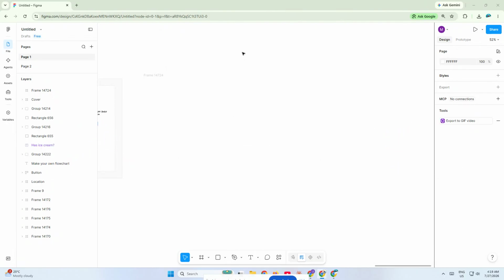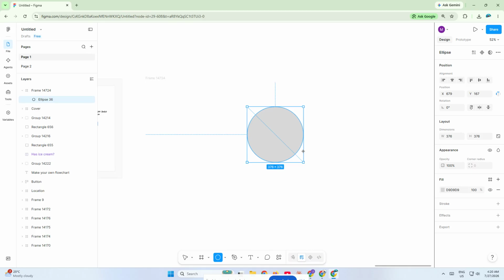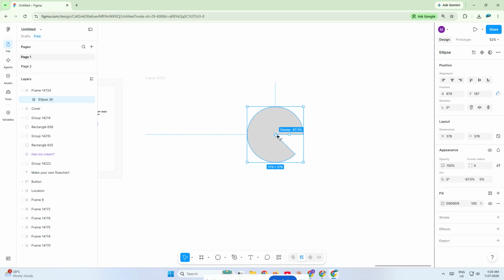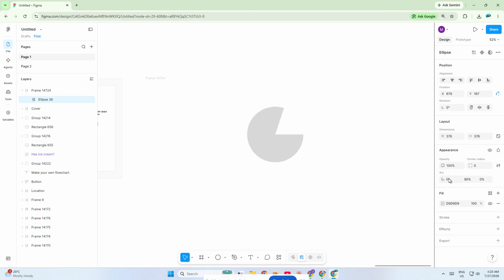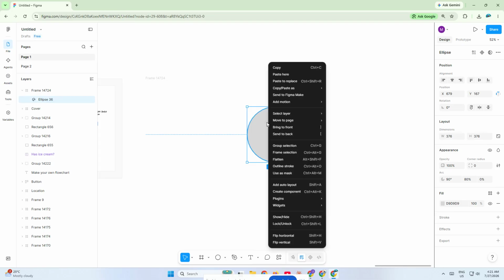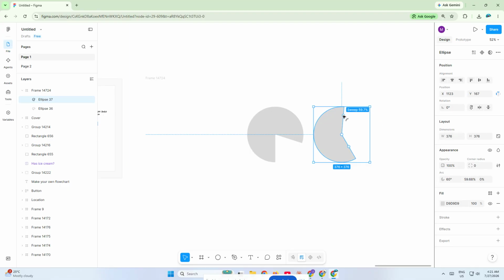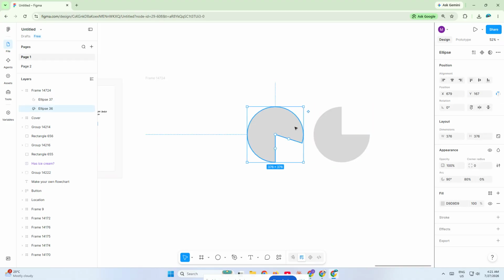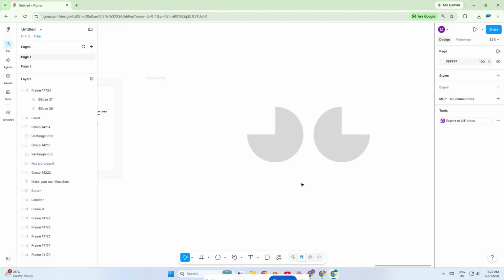How To Design Pie Charts In Figma (Easy Guide)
Learn how to design pie charts in Figma using the ellipse tool, arc controls, sweep values, and duplicated slices. This quick tutorial shows you how to create clean chart visuals step by step.

🕚Timestamps:
0:00 Introduction
0:17 Draw A Circle With The Ellipse Tool
0:37 Use Arc Handles To Create A Slice
0:58 Adjust Start Angle And Sweep Percentage
1:23 Duplicate And Stack Segments
1:54 Final Tips For Cleaner Pie Charts
2:14 Outro

✍️What You'll Learn In This Video:
• How To Draw A Perfect Circle In Figma
• How To Use Arc Handles To Make Pie Chart Slices
• How To Adjust Sweep Percentage For Slice Size
• How To Rotate Slices Using Start Angle Controls
• How To Duplicate And Stack Chart Segments
• How To Build Clean Pie Charts For UI And Dashboards

💡Pro Tips:
• Hold Shift While Dragging To Keep Your Circle Perfectly Proportioned
• Use Consistent Fill Colors To Make Segments Easy To Read
• Build One Slice First, Then Duplicate It For Faster Editing
• Adjust Start Angle And Sweep Together For More Accurate Chart Layouts
• Keep Labels And Spacing Clean If You Add Data Callouts